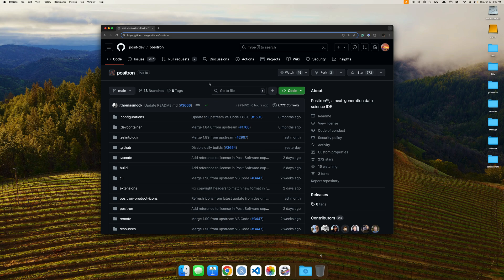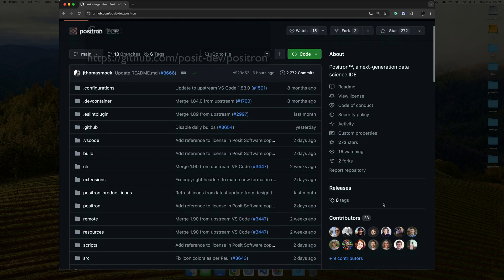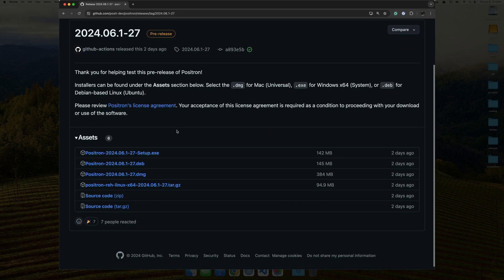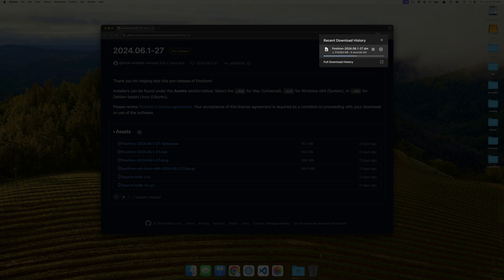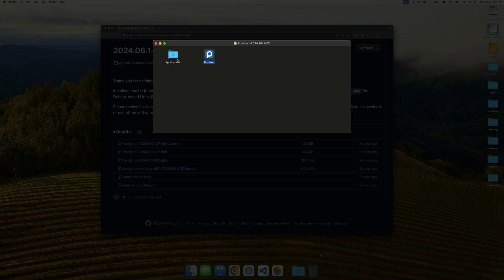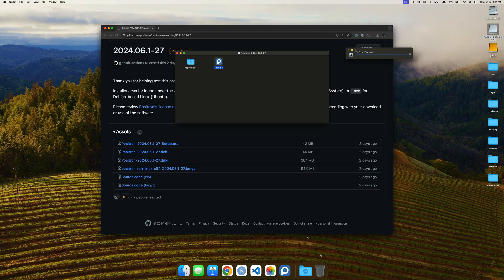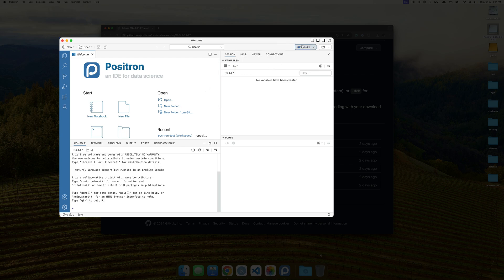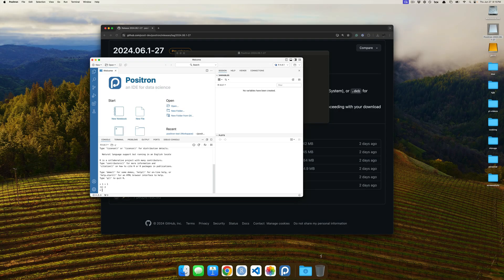Downloading and Installing Positron IDE Public Beta by Posit on macOS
Summary

Select "Tags" underneath "Releases" on the right-hand side of the GitHub repository
Select the first tag to have the latest release.
Find and click on the release asset of: "Positron-[some value].dmg"
This works on both ARM and Intel macs (It's a universal installer).

Once done downloading, open the installer by clicking on the .dmg

This should open a window with your Application folder and Positron. Click and drag Positron into the Applications folder to complete the install.

Go to the upper right corner and select the spotlight.

Type "positron" in the search bar and press enter to open the application.

Next, go to the top right and switch from Python over to the R interpreter.